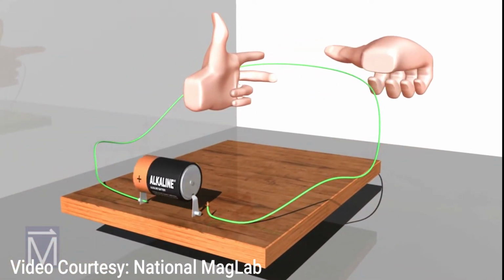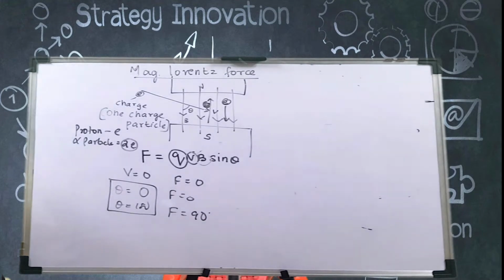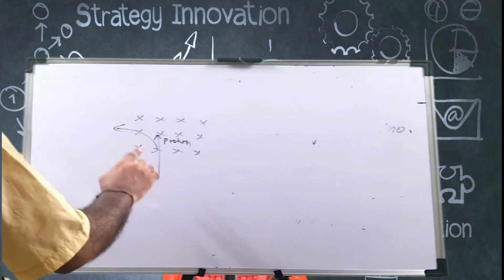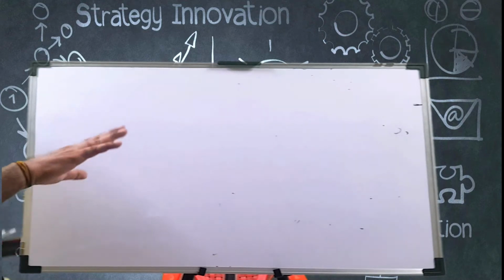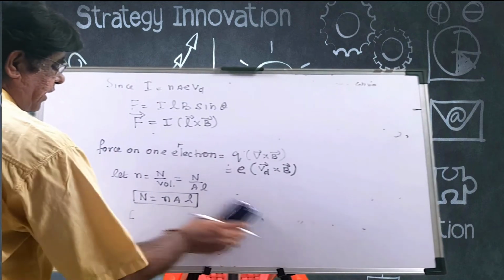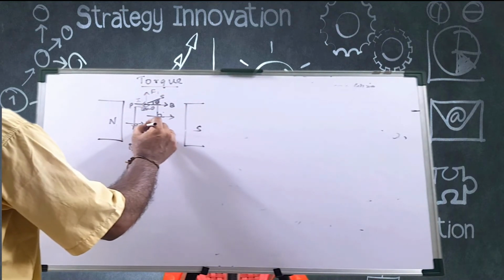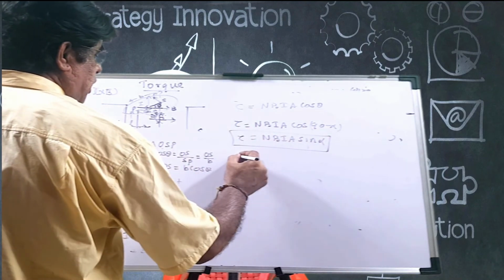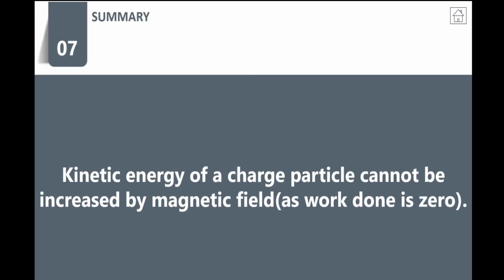CBSE -Physics - Class XII - Magnetic Effects (Part - 2)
This videos covers the key concepts of Magnetic Effects.